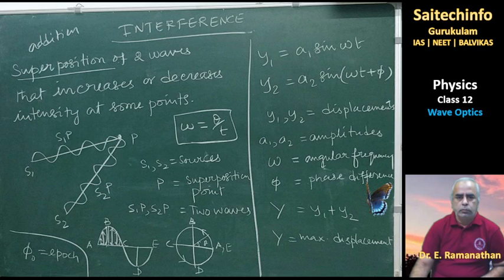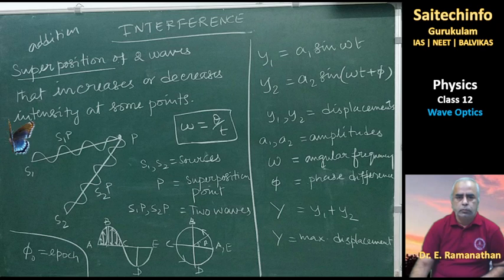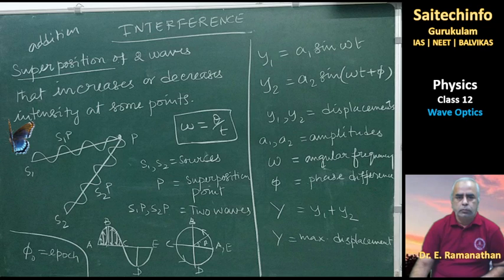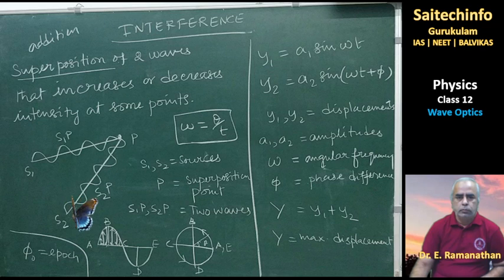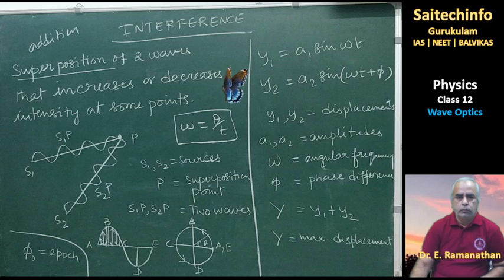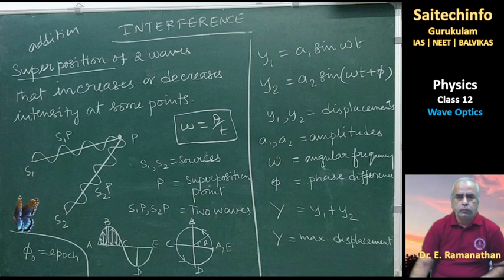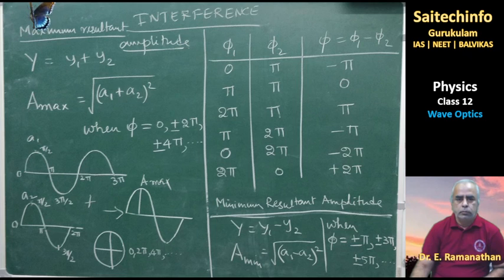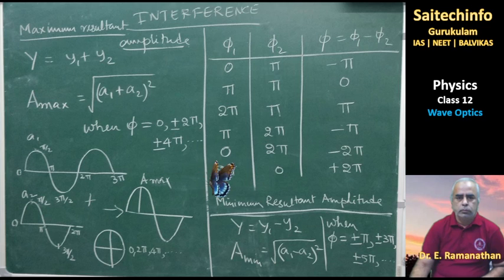Interference part01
Interference pert 01 | Wave optics | Class 12